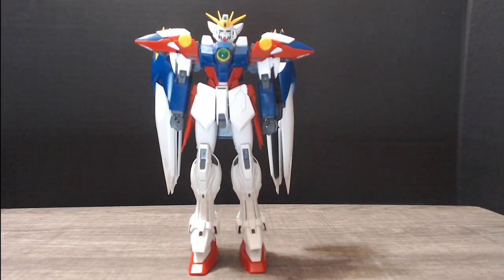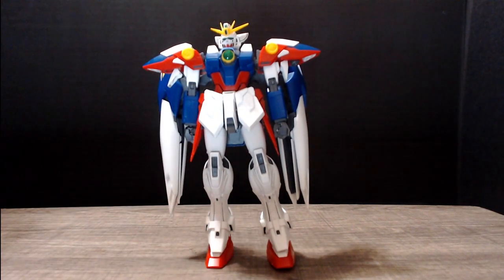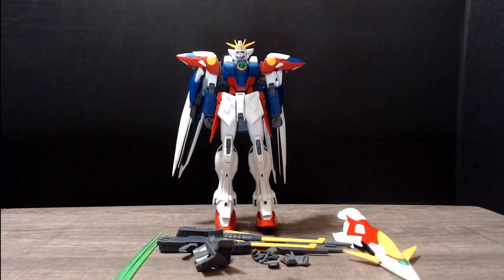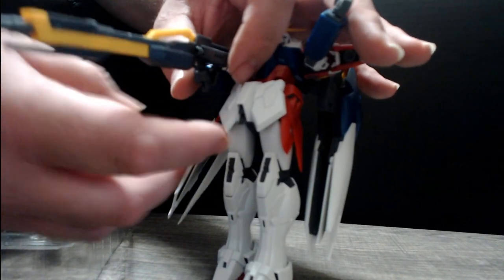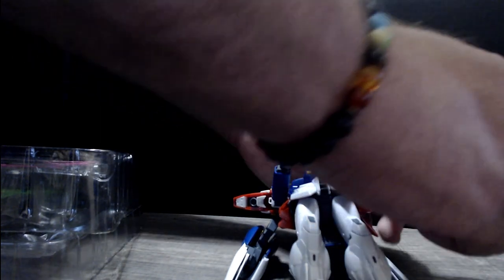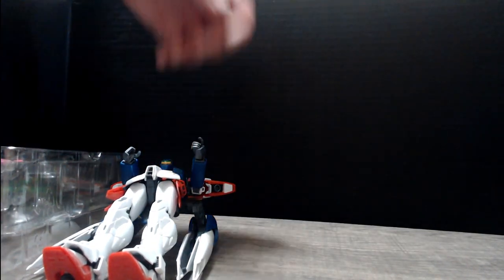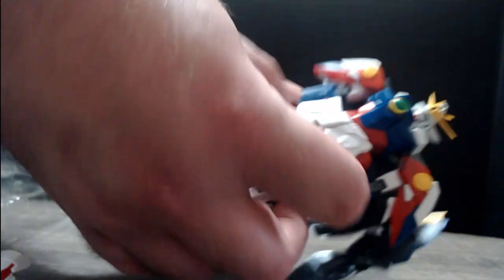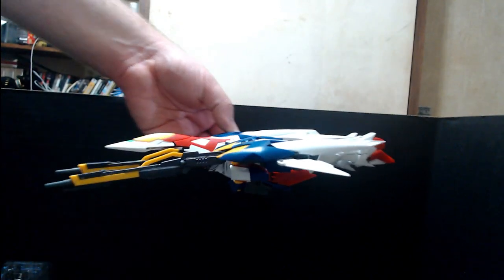Master Grade Gundam Wing Proto Zero Review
I review the Master Grade Wing Proto Zero.